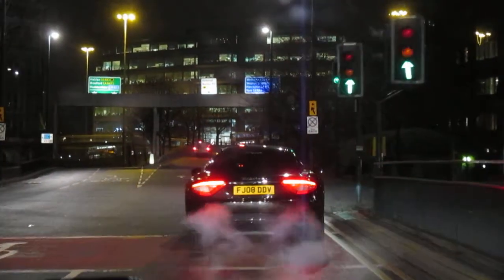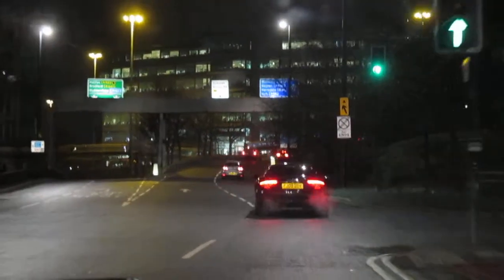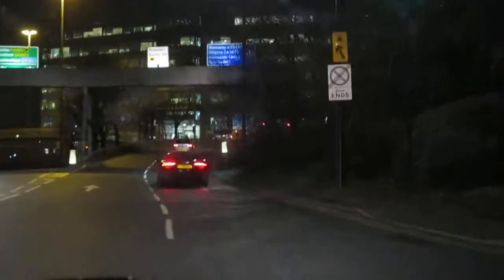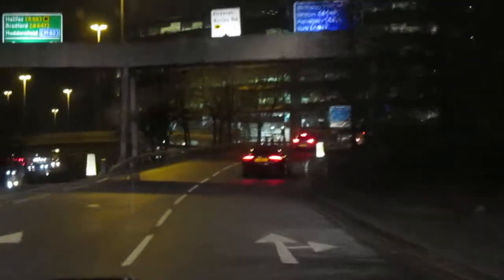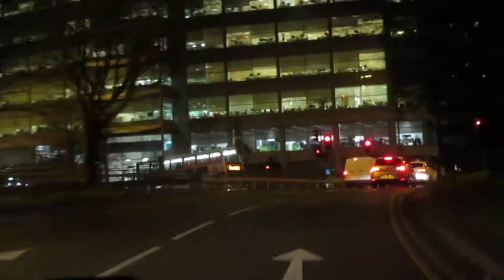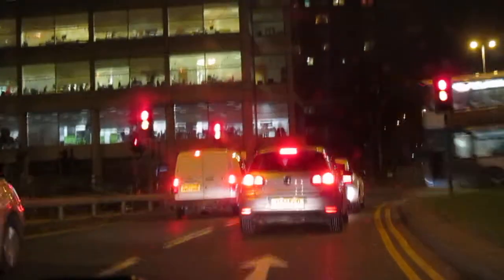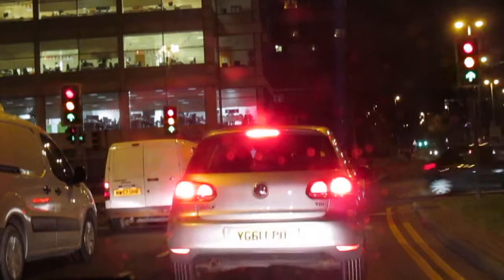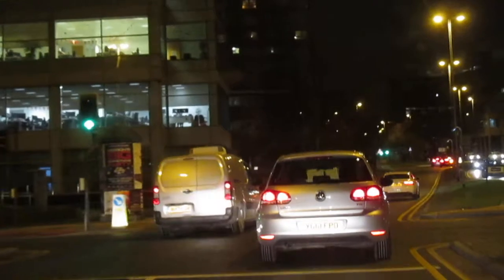Night time spatial awareness